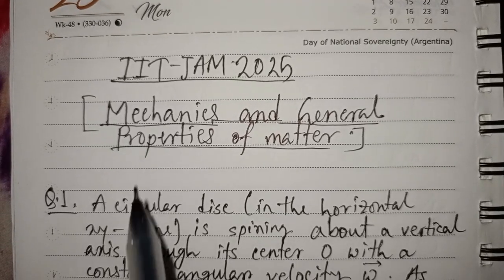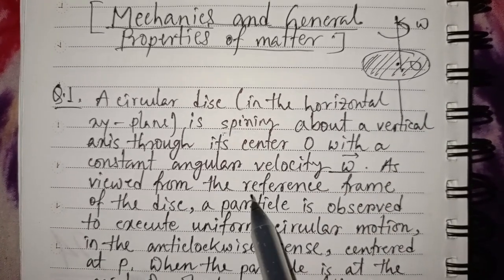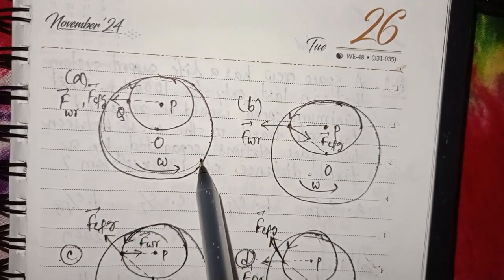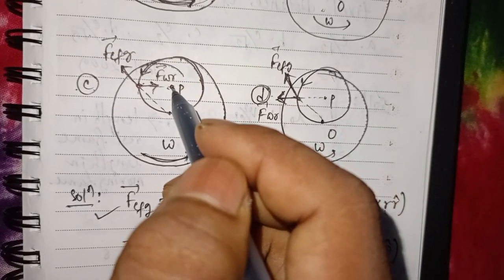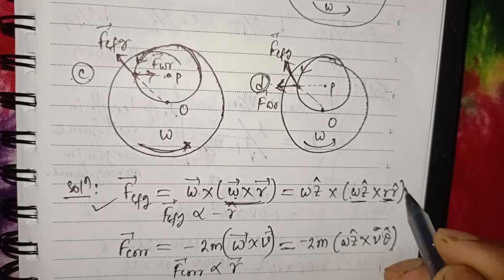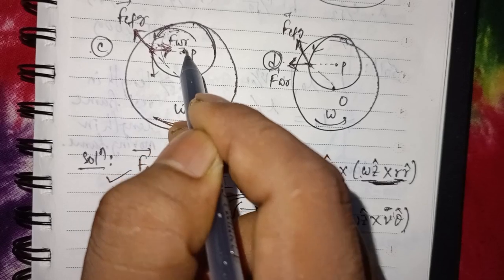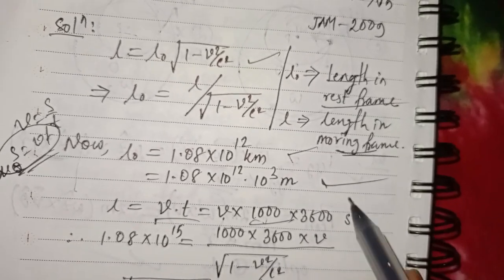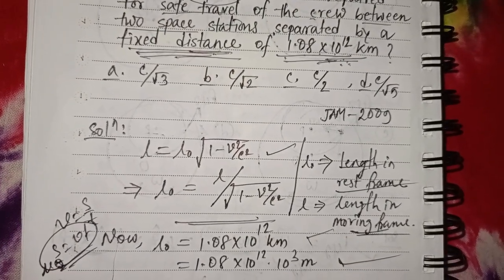02 | IIT-JAM 2025 | PYQ | Mechanics and General Properties of Matter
02 | IIT-JAM 2025 | PYQ | Mechanics and General Properties of Matter |

iit jam syllabus physics 2025

This channel has been created for my beloved students who want to crack the competitive exams like net, gate, jest, jam and BARC. Physics is not a tough subject if you are taught in a easy and funny way. I will cover all topics mathematical physics, Newtonian and Lagrangian classical mechanics, Quantum mechanics, Nuclear physics, Electrodynamics, Thermodynamics and Statistical mechanics. I will cover the theory of these topics and do previous year question solve.